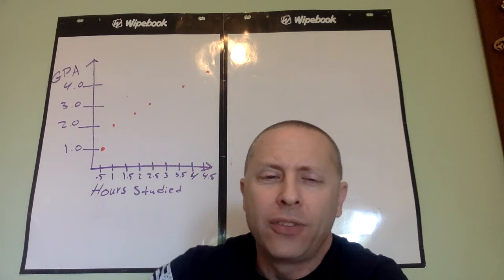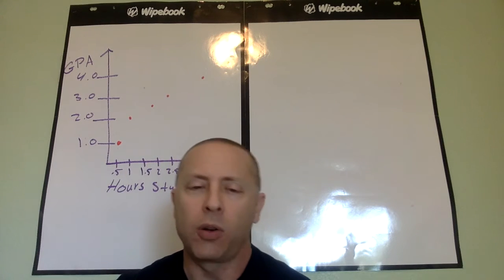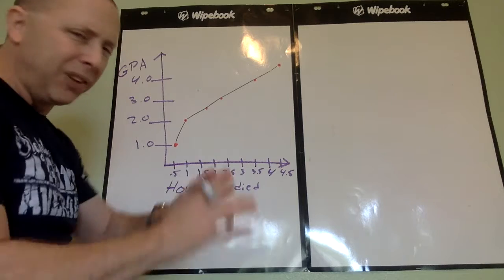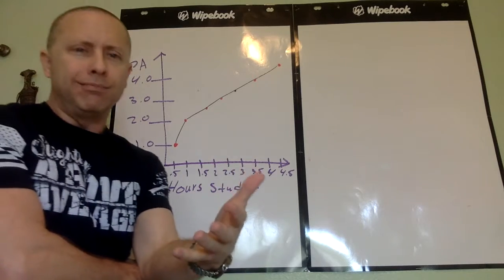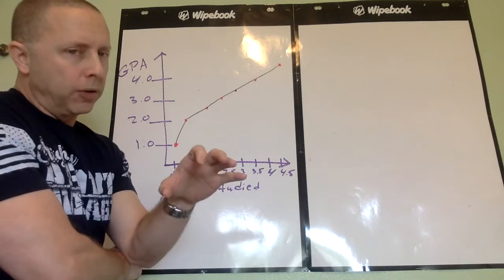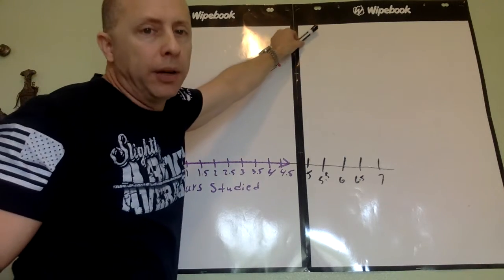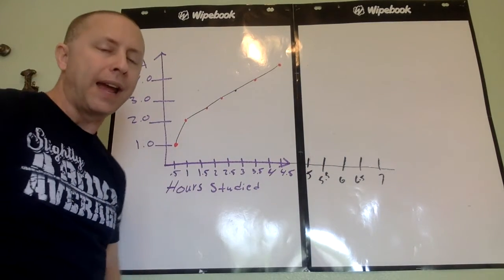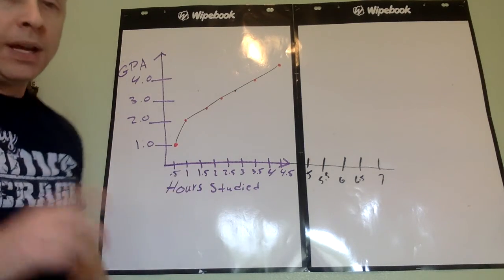Predictions:Extension with graphs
Practice 9-1. this might help you with it:)